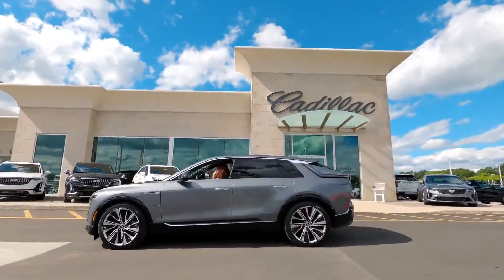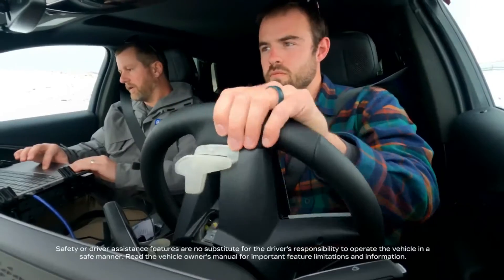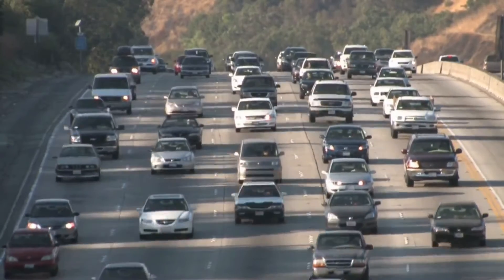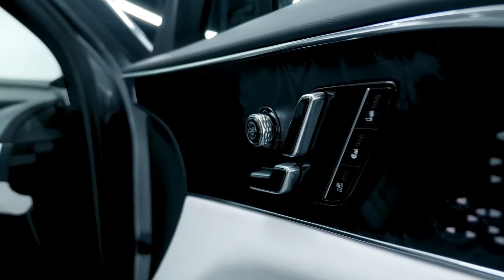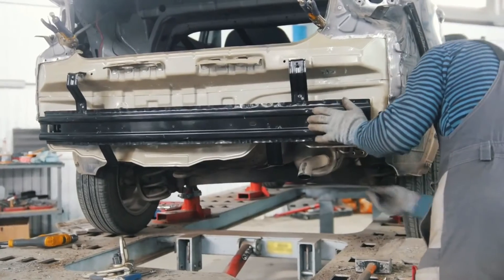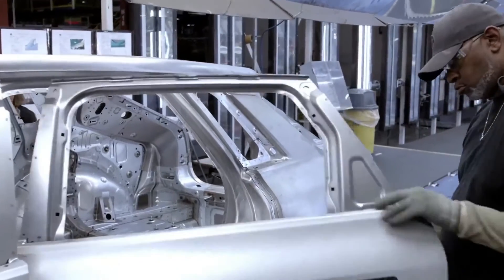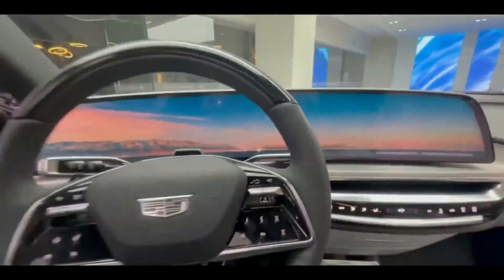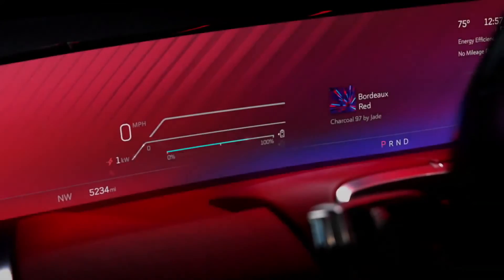2023 Cadillac Lyriq Update | New Cabin noise cancellation Method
Cadillac brand GM employs Using New Noise Vibration and Harshness Materials to Make the Lyriq and many other of her E vees Interior more Quieter than before. With the rise of all-electric vehicle manufacturers, like Tesla and Rivian, along with longtime, well-known OEMs like Volkswagon and GM making the switch to EVs, a new trend has become more prevalent. That is, without the sound of an internal combustion engine generating an ample amount of noise, consumers are now complaining about the other sounds being produced by the road, mechanical components, and basically, anything loud making its way into the vehicle's cabin. The new Noise Vibration and Harshness material can make electric cars 80 per cent quieter inside. And Cadillac is Using this New Material to Make the long-awaited Lyriq EV Interior Library-Quiet. Evees have already gone silent. Their powertrains may be practically quiet, so the only thing you may hear from the outside are the tires on the road. The sound may be minor depending on the kind of tires, especially at moderate speeds. This is why pedestrian warning noises are necessary on electric vehicles. To keep their electric vehicles quiet, these businesses utilize noise-cancelling technologies. If you've never used noise-cancelling headphones before, you should absolutely go to your local electronics store and test them out. They're an amazing technology that has grown immensely in popularity over the years. Noise-cancellation technology works by listening to the sound around the vehicle.  The technology analyzes the sound waves being produced. Sound waves are made up of peaks and valleys.  When noise-cancellation technology detects sound waves, the tech creates a new waveform that is the total opposite of that sound. Most EV's cabins are quiet since there's no loud gas engine or excess vibrations such a powertrain might cause. However, because of the lack of "vehicle noise," you may be able to hear other noises more easily, and other vibrations may generate sounds that disturb drivers and passengers. Furthermore, because there is no gas engine to muffle road and wind noise, EVs may benefit from stronger sound insulation than gas automobiles. Cadillac resorted to Ascend Performance Materials to employ its novel Noise Vibration and Harshness (NVH) material for the all-new Lyriq electric crossover, which marks the beginning of the GM luxury brand's all-electric future, to help with this reality. Could this be another reason why the delivery of the 2023 Cadillac Lyriq keeps delaying for American customers? Adding to the recent problem faced which cause the 2023 Cadillac Lyriq Recalled For Display Screen Issue. Since March 2022, General Motors has been producing the Cadillac Lyriq in the Spring Hill Assembly in Tennessee. According to the business, production of the Lyriq will soon rise due to the recent start of the manufacture of Ultium lithium-ion battery cells in Warren, Ohio. However, we believe that large figures (four-digit each quarter) will have to wait until at least 2023. The ramp-up must proceed with caution, especially because a recall of 186 Cadillac Lyriq vehicles has already been issued. The explanation was a problem with the touchscreen.